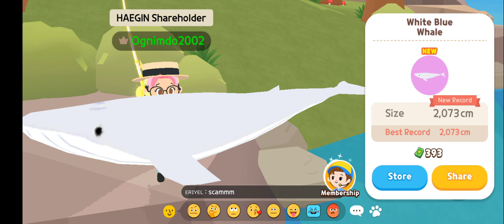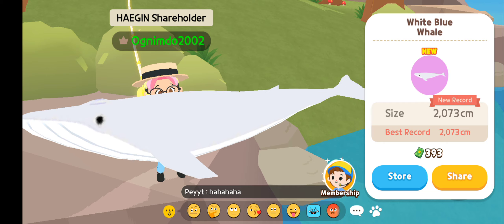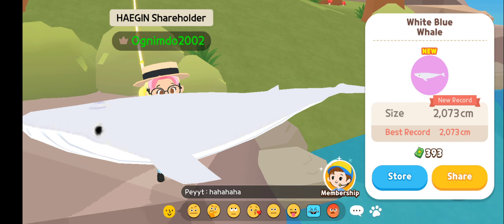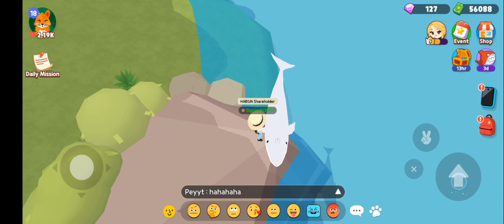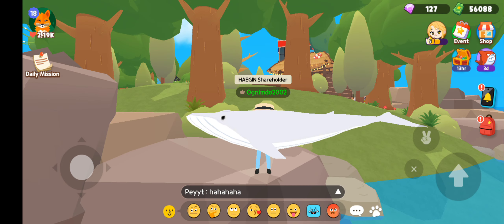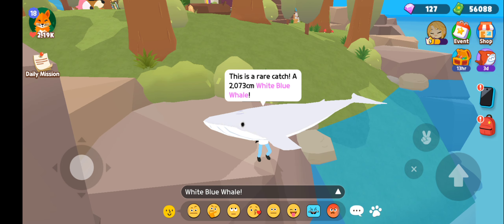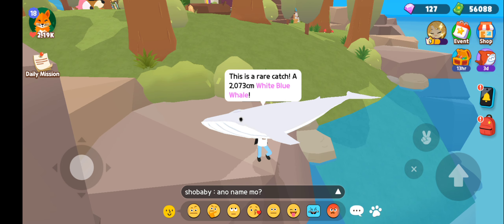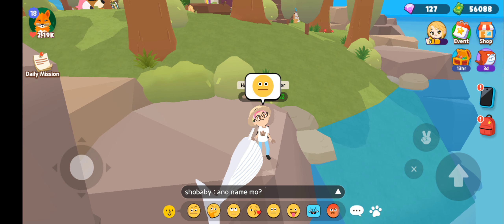Play Together Fish: White Blue Whale 😦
This is not the unexpected.

type Amen.